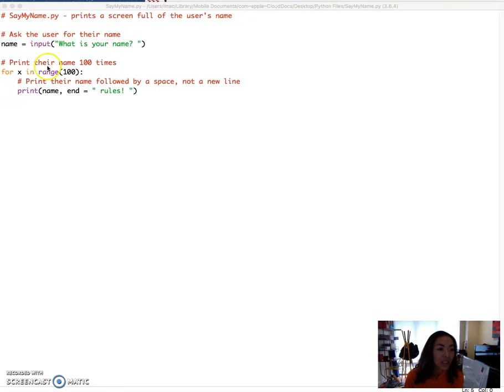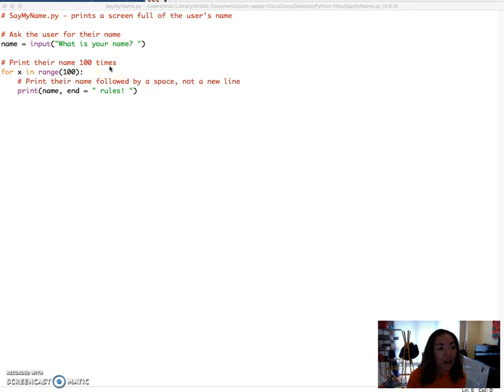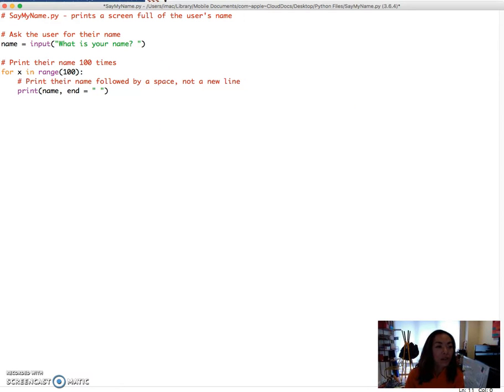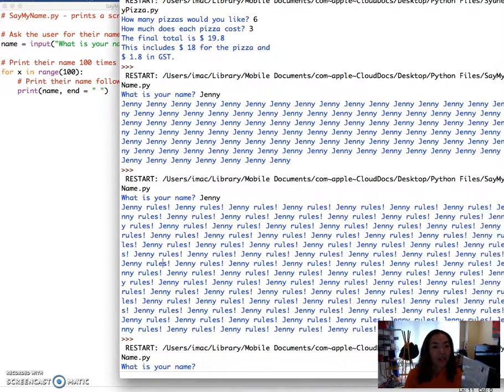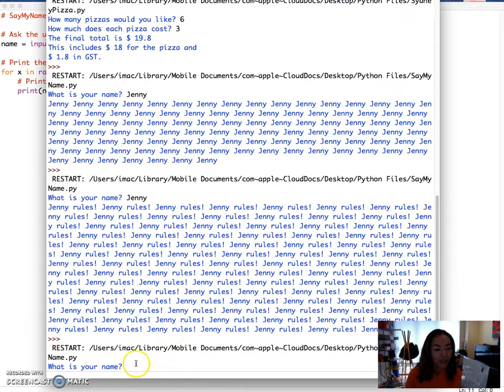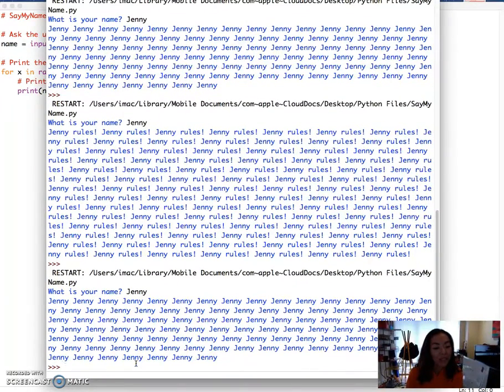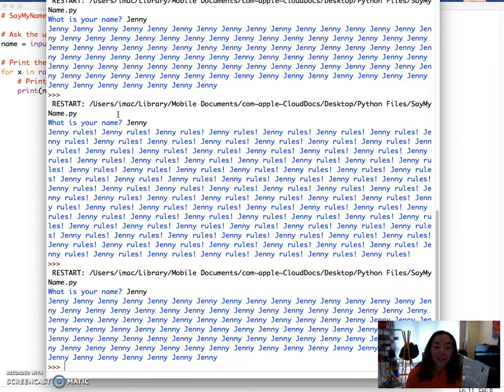What are Strings in Python Programming?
We look at a simple Python program that includes strings, variables and print functions.